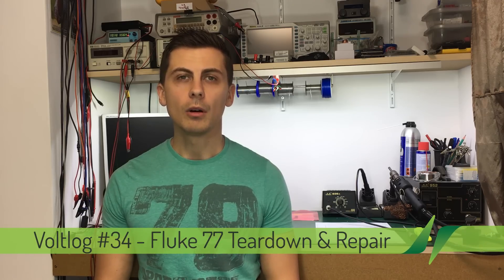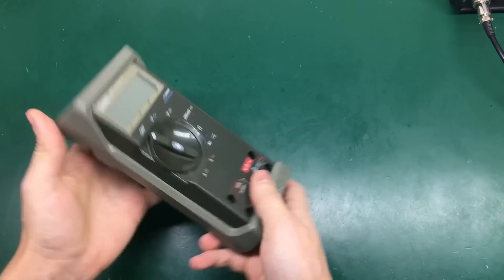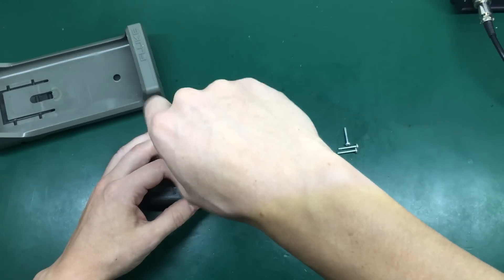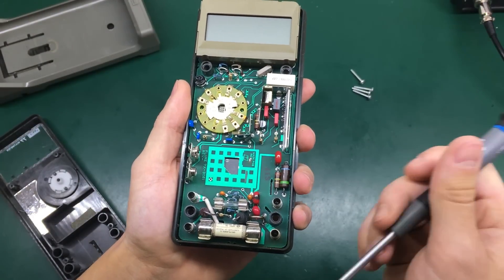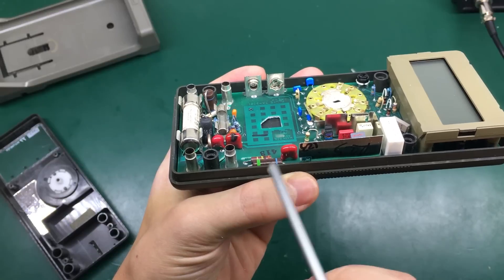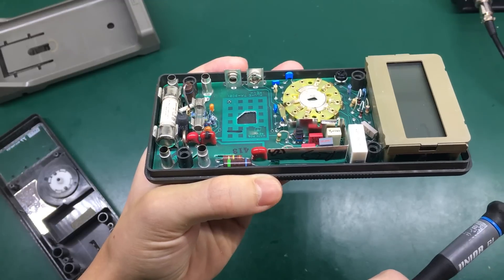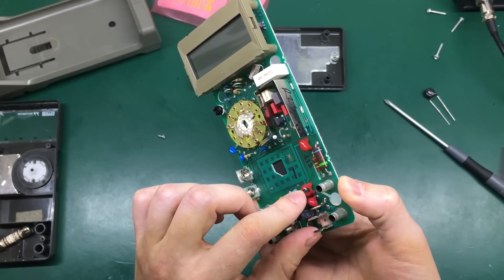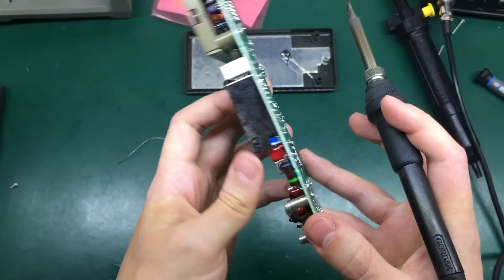Voltlog #34 - Fluke 77 Teardown & Repair, Varistor Replacement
In this video I’m opening the Fluke 77 I scored at a recent auction to show and repair a small issue it has. One of the spark gaps used in the input protection circuit had suffered damage probably while protecting the rest of the circuit when a HV signal was applied to it’s input. For the repair the sparkgap was very hard to find so I replaced it with an MOV. For reference, future Fluke 70 series did switch to MOV protection instead of the sparkgaps so it should be fine and continue to function as intended.

The original spark gap part number is Fluke 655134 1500V surge protector.
The replacement MOV part number is Panasonic ERZV10D911 specs 910V 1mA